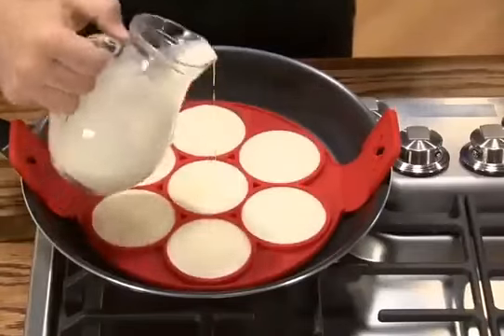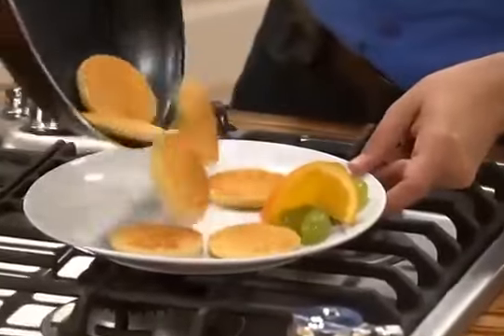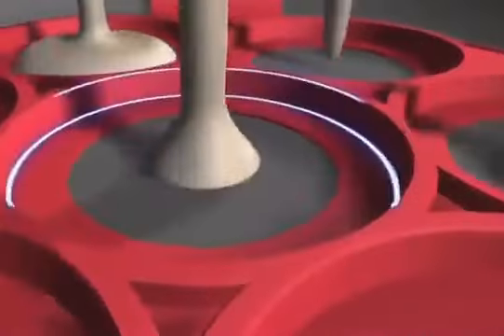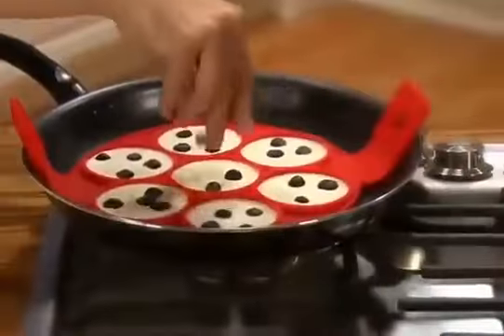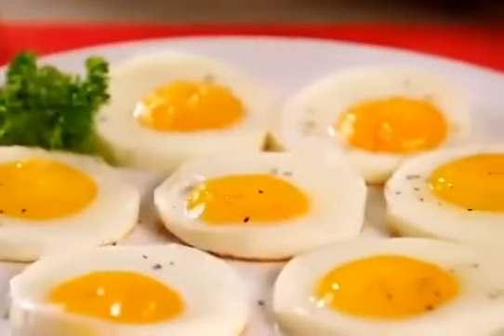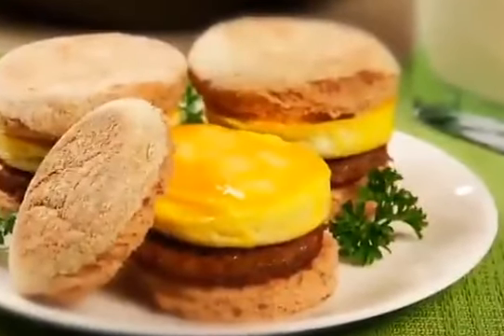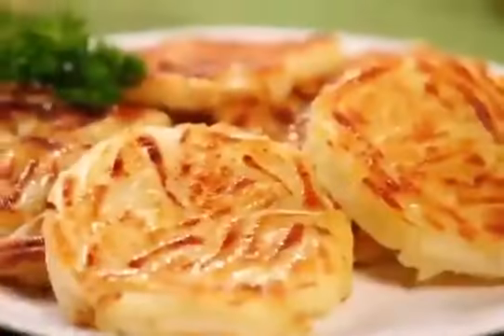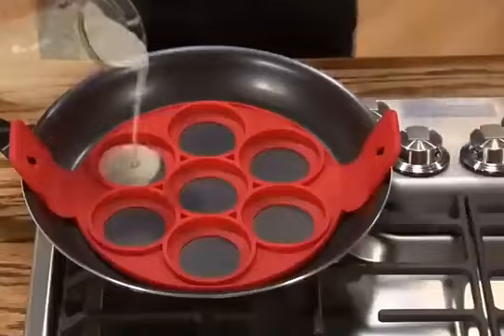Egg Pancake Ring Food Grade Soft Silicone Gel Molds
New Upgrade Pancake Molds Ring Fried Egg Mold Reusable Silicone Non Stick Pancake Maker Egg Ring Molds Kitchen Baking Accessories.